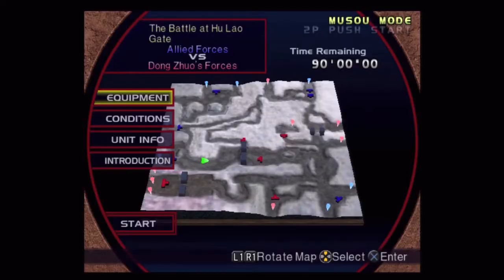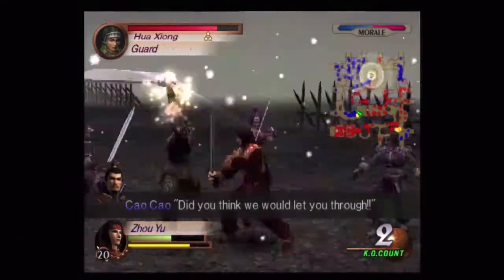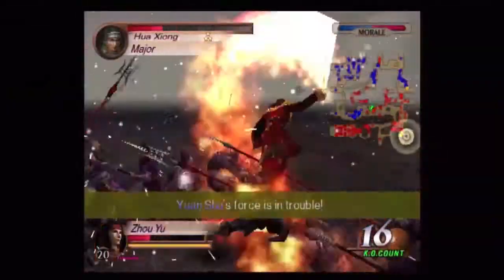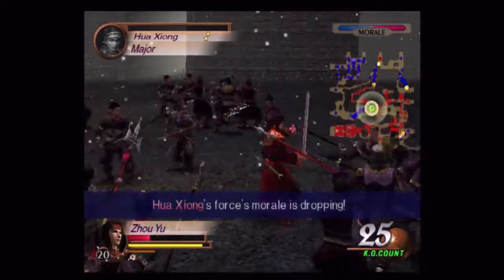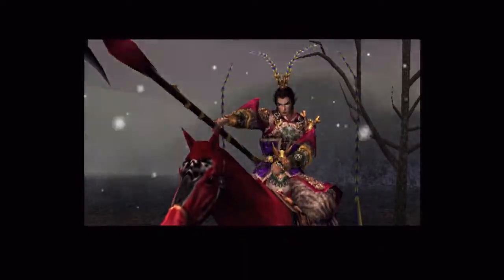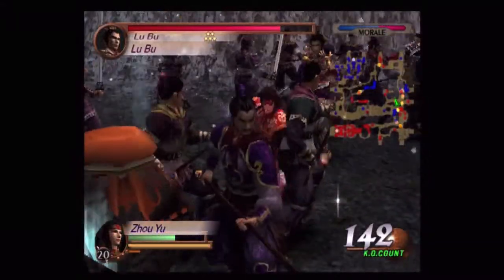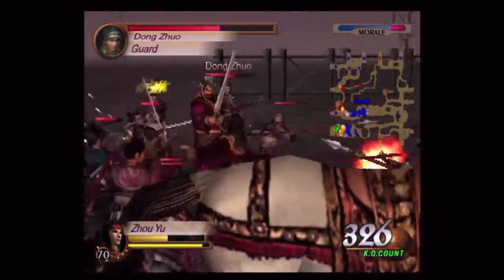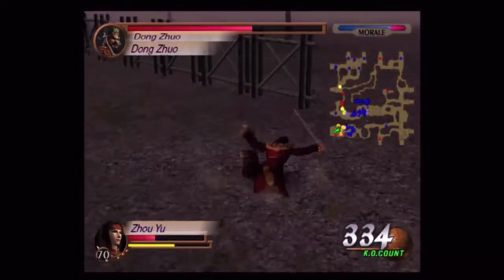Classic Capture - Dynasty Warriors 3 (PS2)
Originally released on Nov 26th, 2001